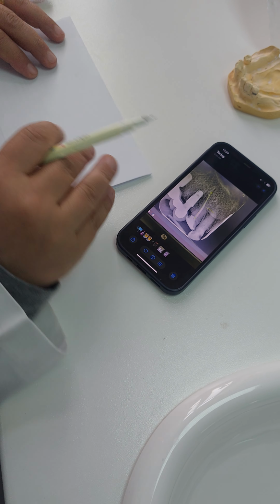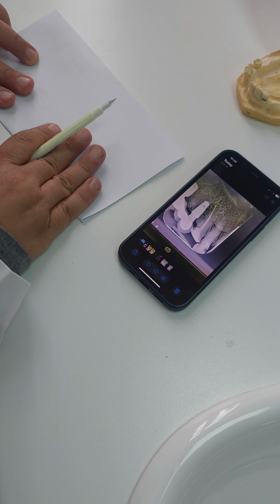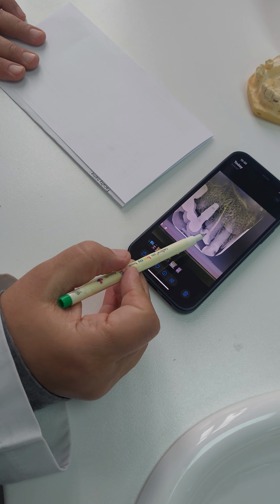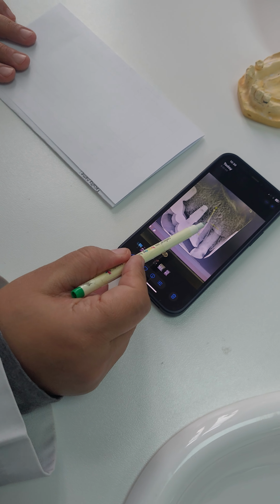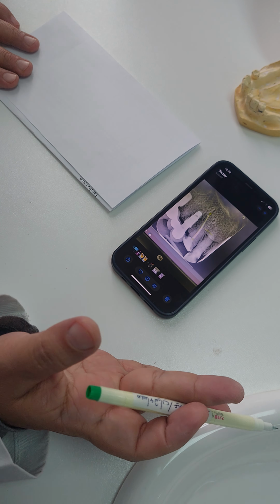4 March 2025